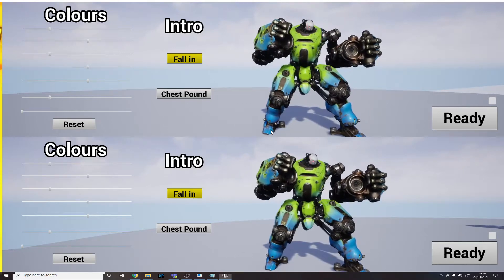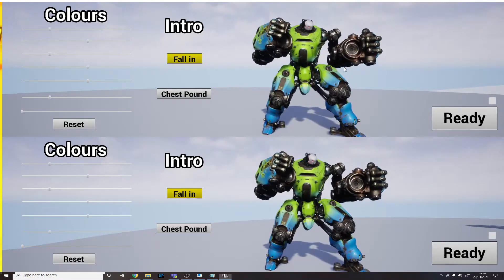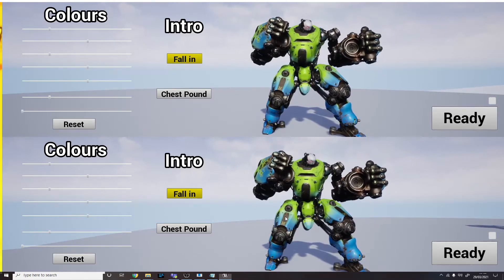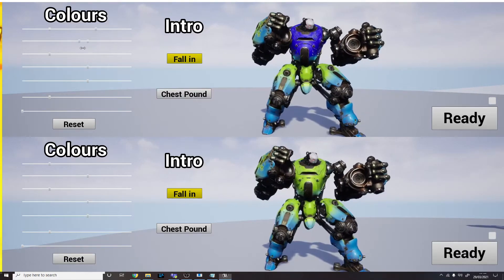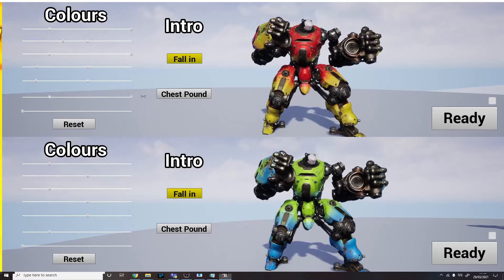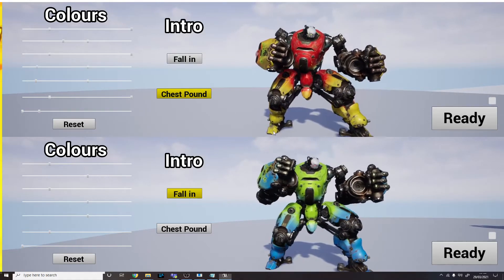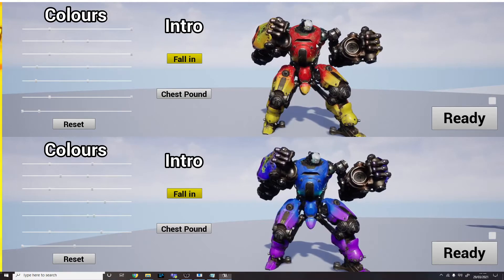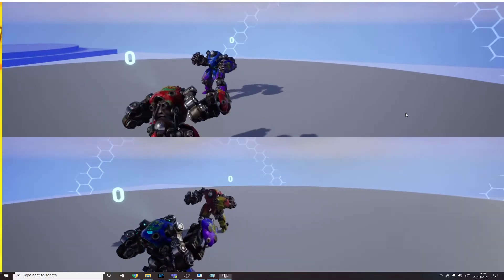Iron Champions Commentary Showcase